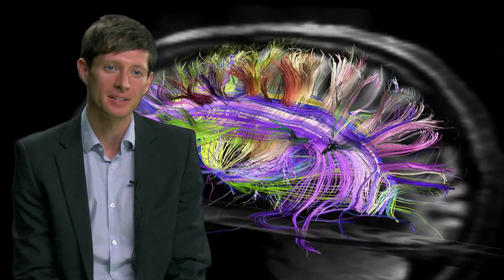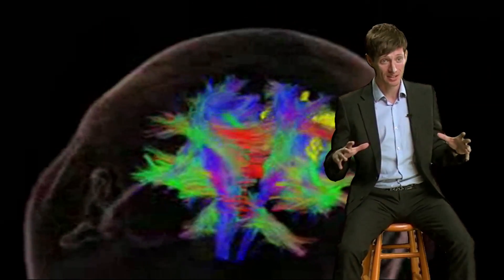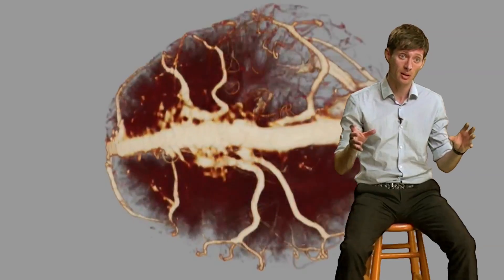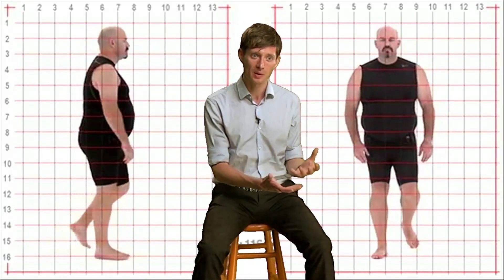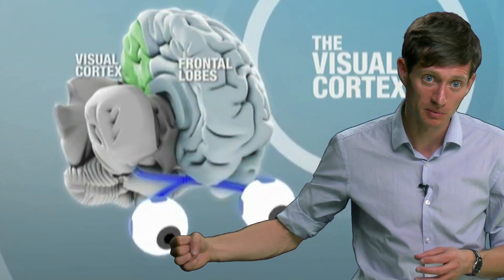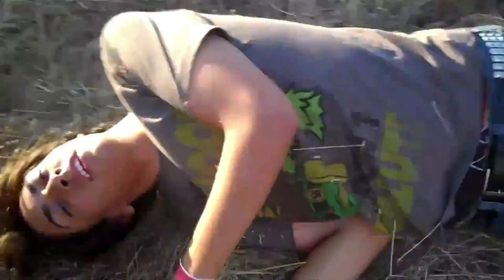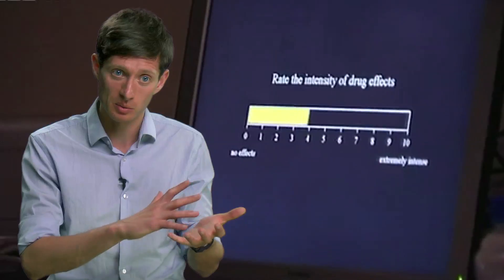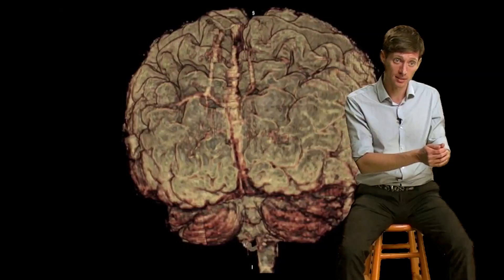Psilocybin and the Psychedelic State - Dr. Robin Carhart Harris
Dr. Robin Carhart-Harris, of the Neuropsychopharmacology Unit, Imperial College London, discusses research on Psilocybin and how psychedelics could be used in therapy to help with depression, addiction, and other problems of rigid thought patterns.
Interview shot as part of forthcoming 3D Consciousness documentary.
Filmmaker: Matt Faw